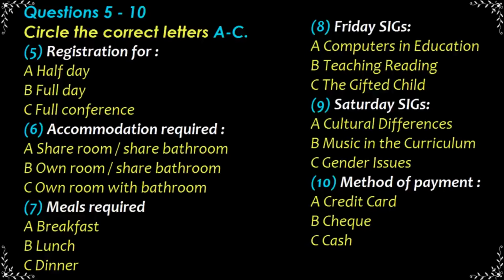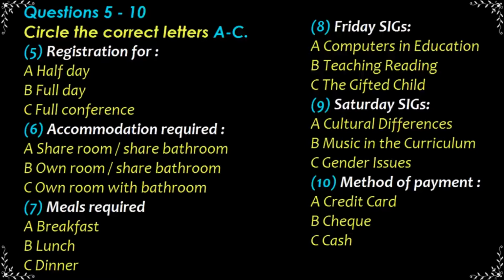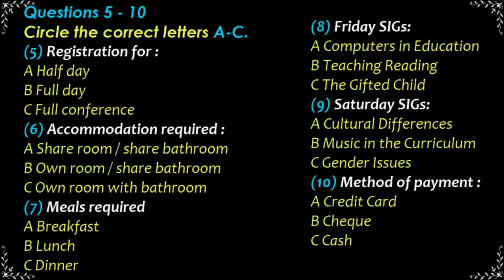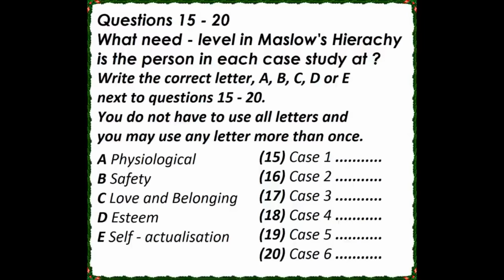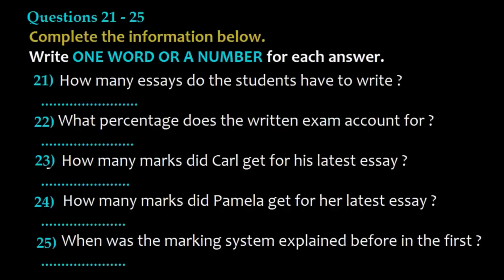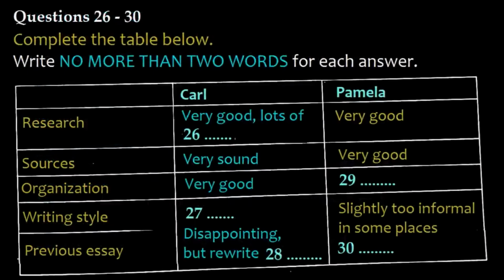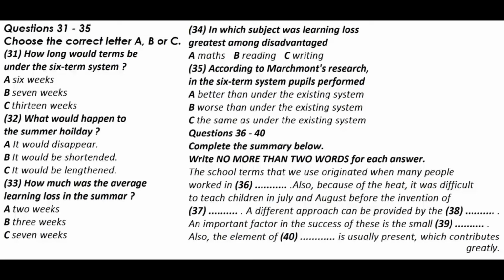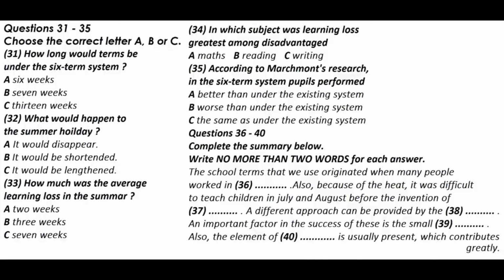IELTS LISTENING PRACTICE TEST WITH ANSWERS- 19 June 2021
Listen to the instructions for each part of the paper carefully and answer all the questions.

You will have 10 minutes at the end of test to copy your answers onto the separate answer sheet; use a pencil ✏️.